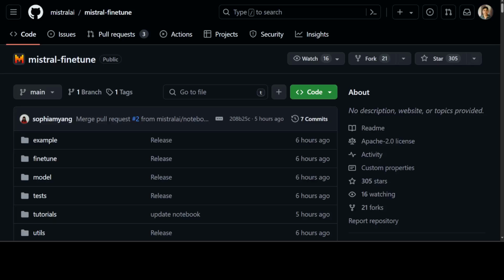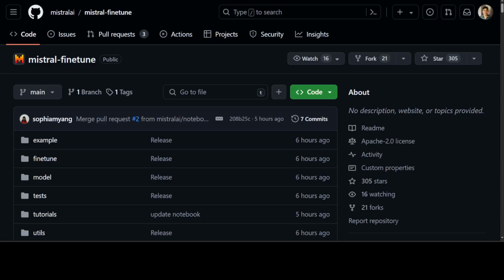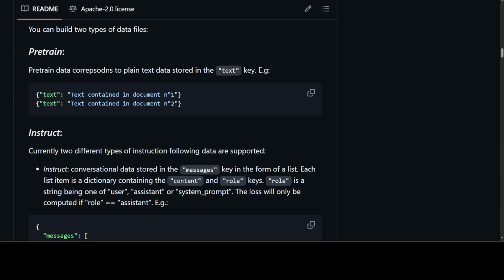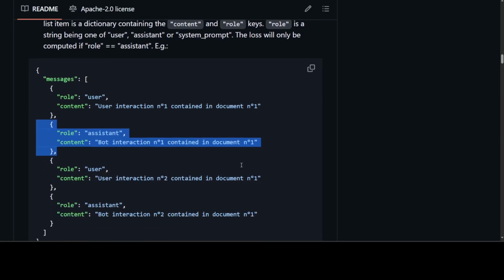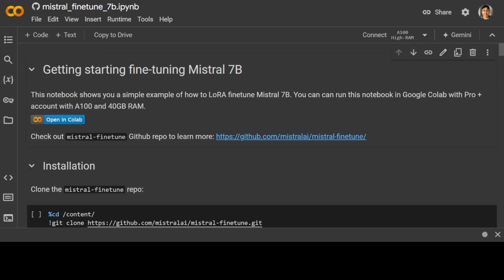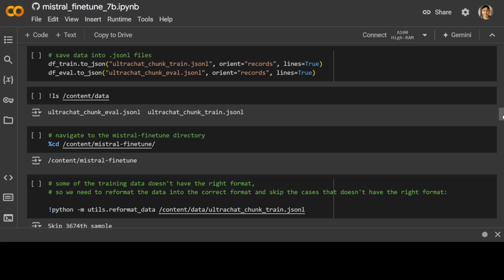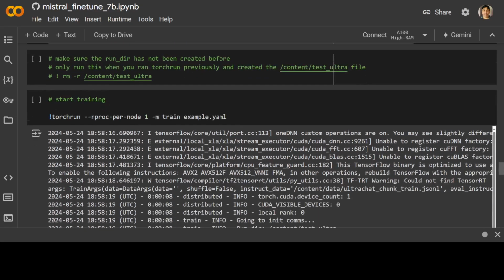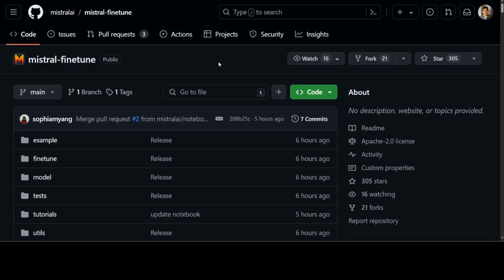Mistral-Finetune - Best Way to Fine-Tune Mistral Models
This video introduces mistral-finetune which is a light-weight codebase that enables memory-efficient and performant finetuning of Mistral's models.